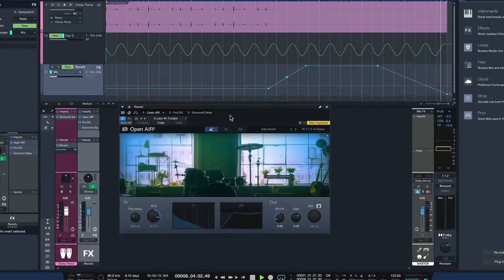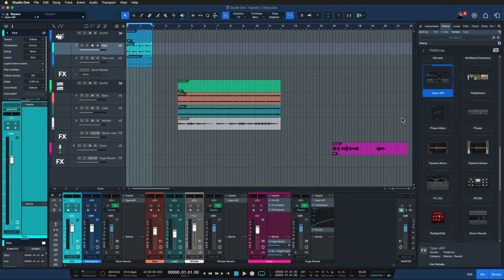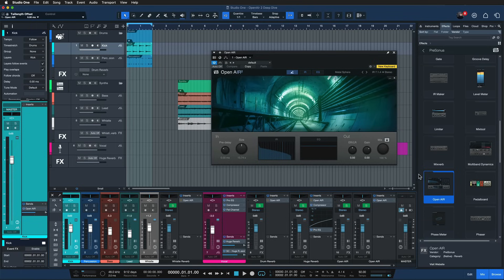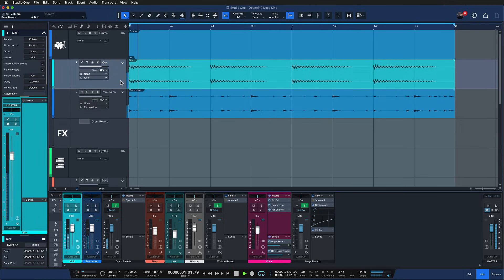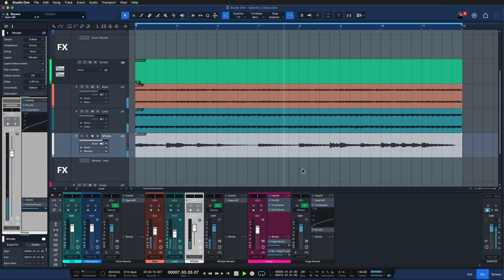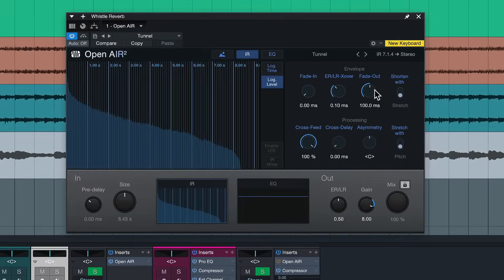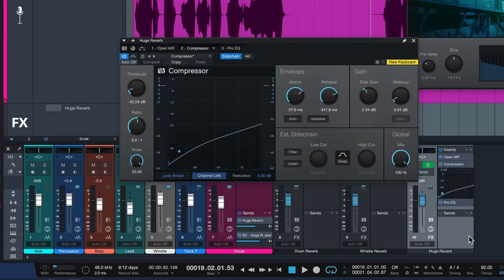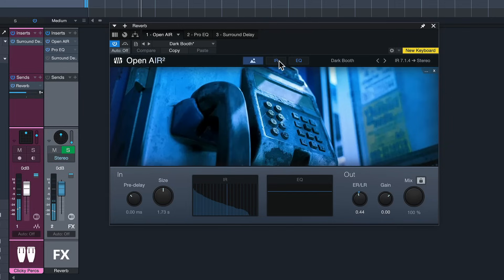The Newly-Enhanced Open AIR2 Reverb | PreSonus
Studio One's Open AIR2 reverb received a HUGE update lately, and it's better than ever before. In this tutorial, Gregor walks us through the updates and how this powerful plug-in can add depth and dimension to your audio.